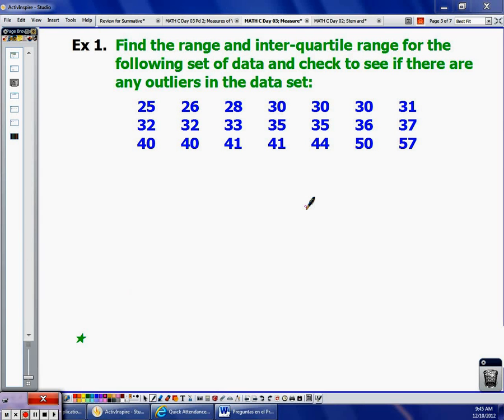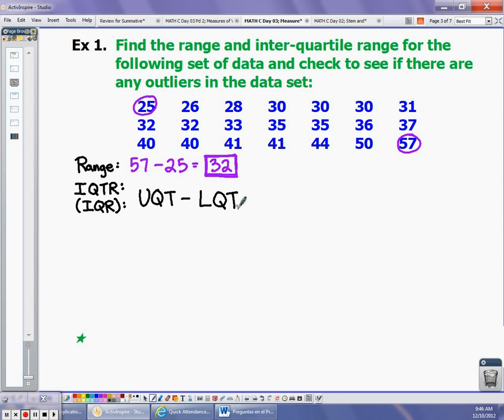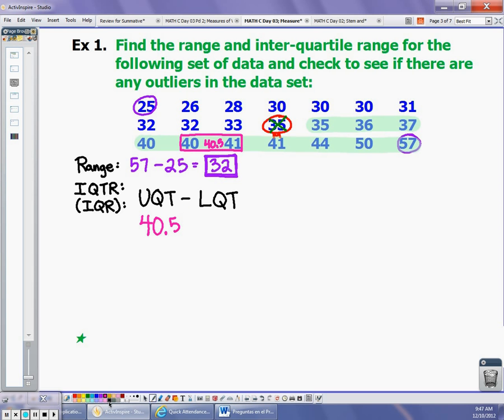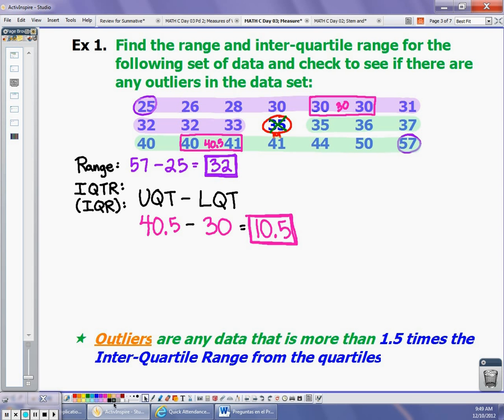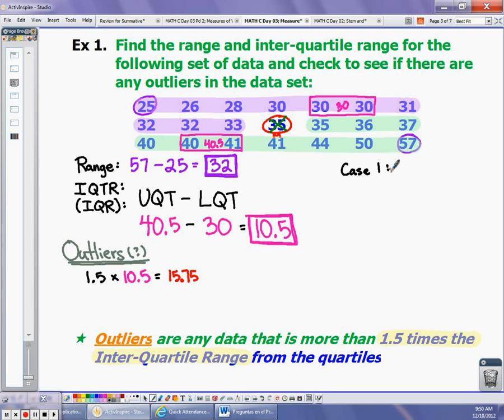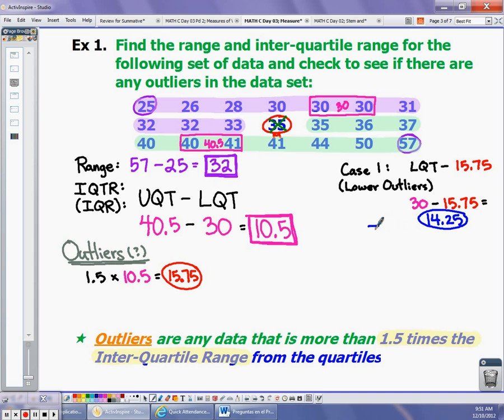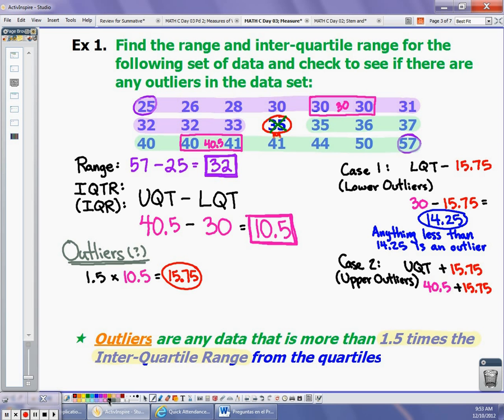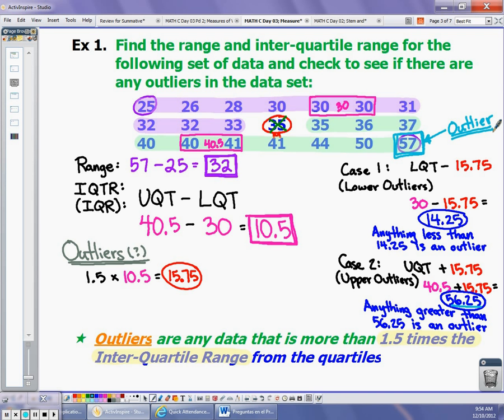MATH C Day 03; Measures of Variations and Checking For Outliers